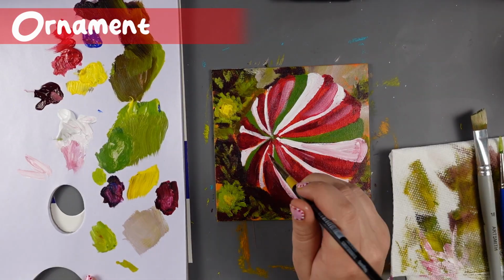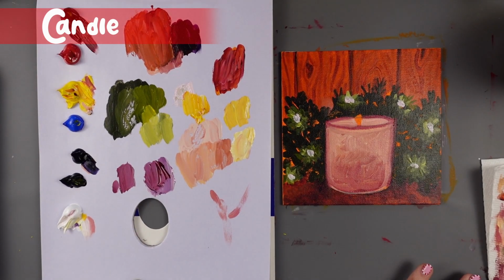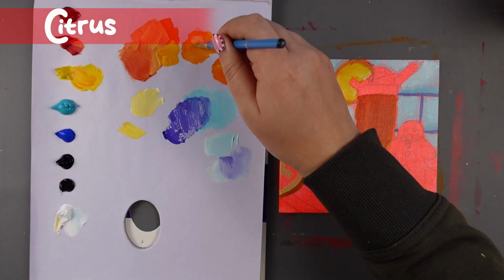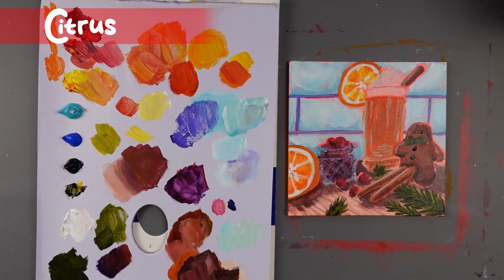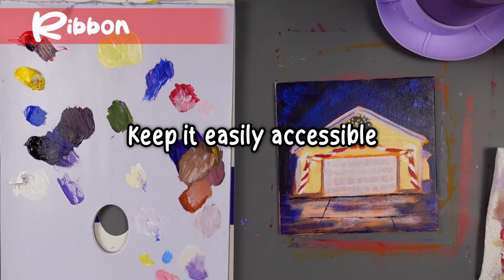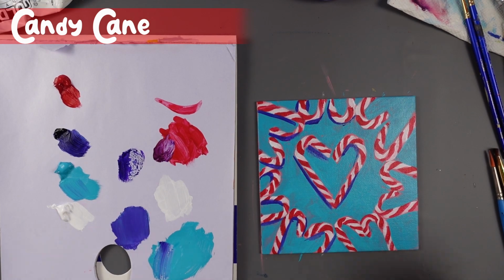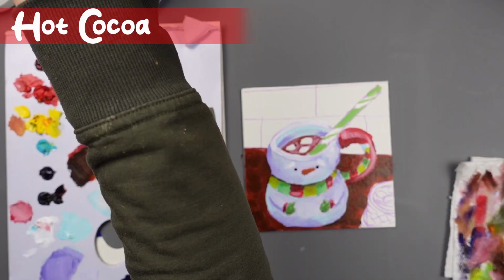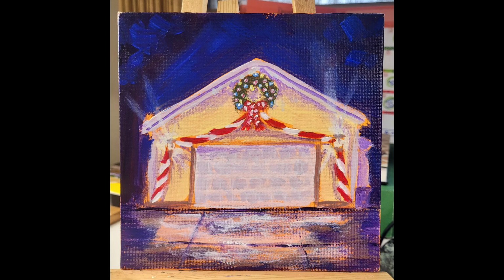Art Challenges 101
Hey guys! in todays video, I'm sharing a ton of resources and info about one of my favorite tools for practicing art! I hope this is helpful!